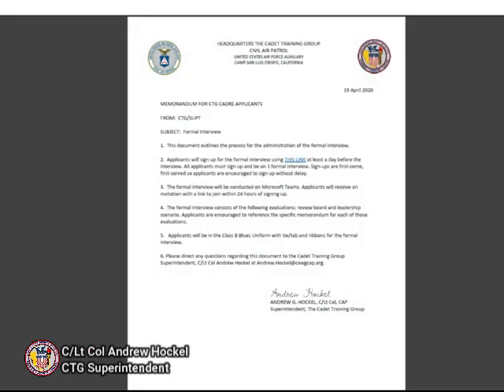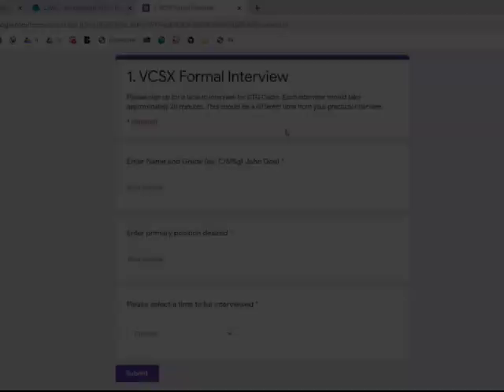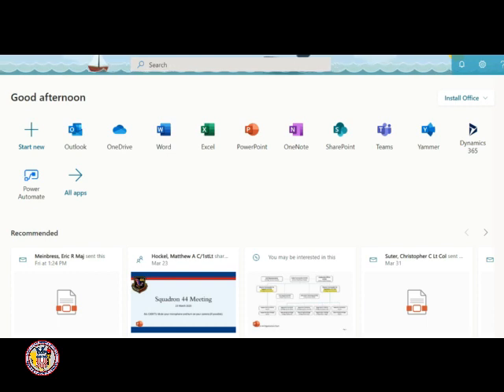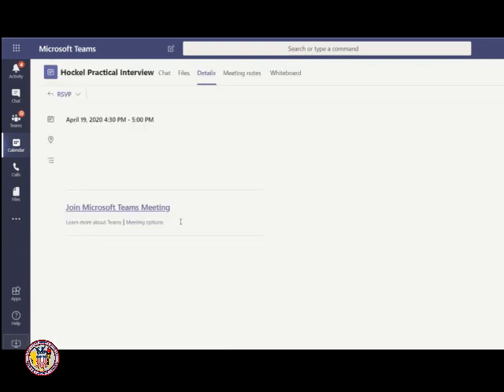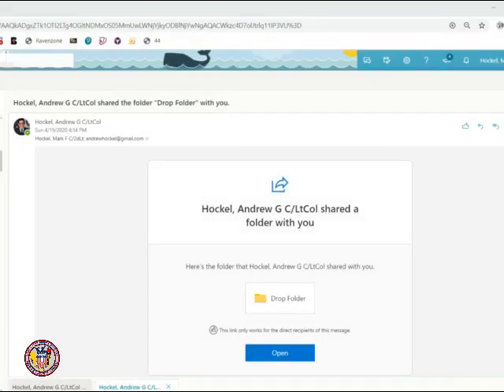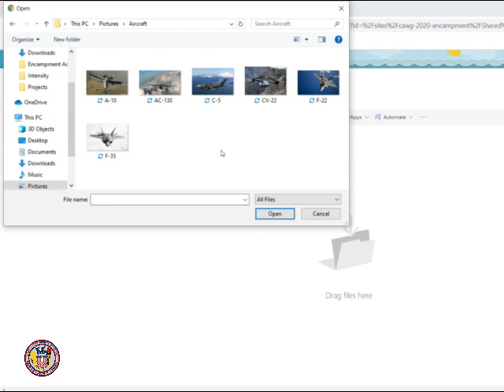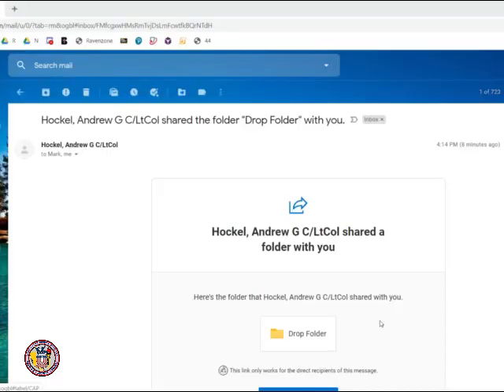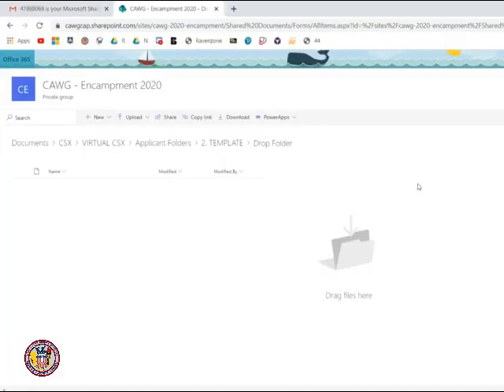Virtual CSX: Applicant User Video